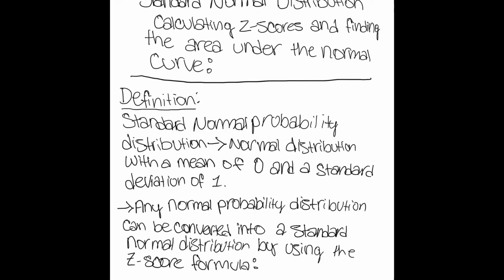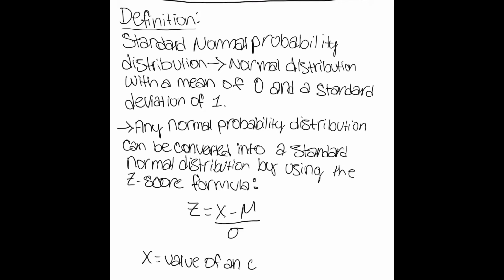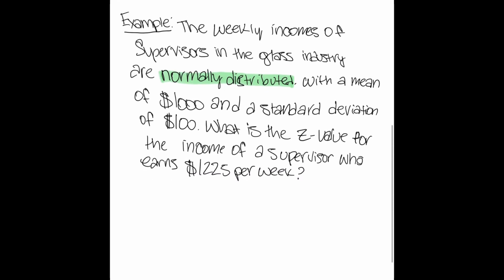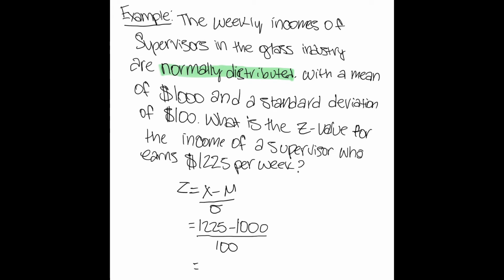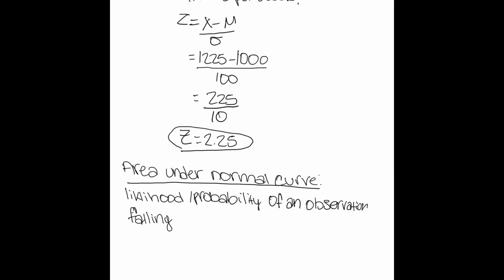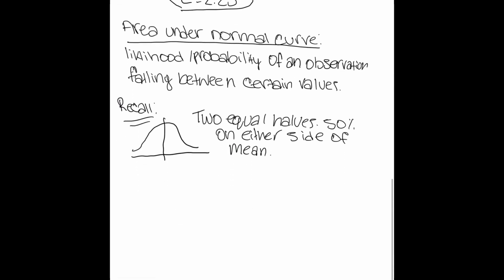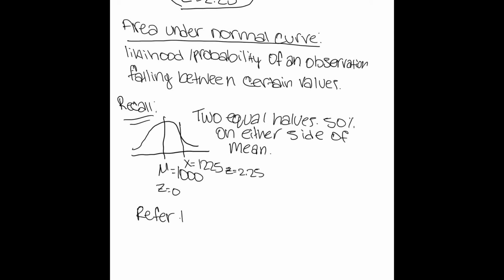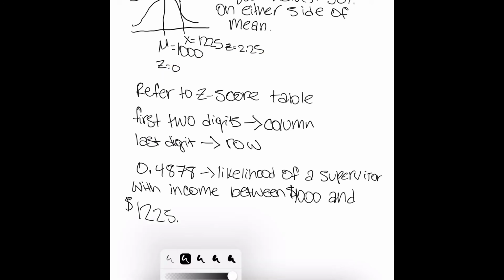BUS 230 Final Video Stephanie Dahle